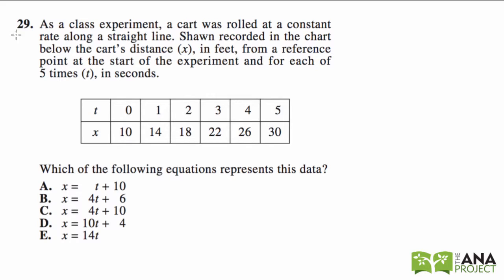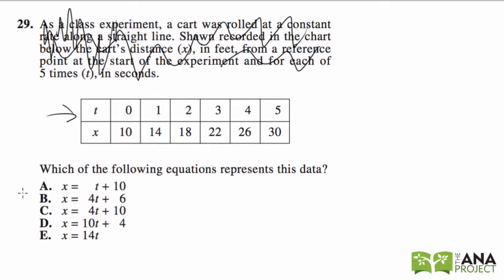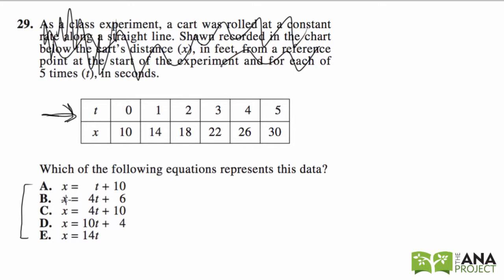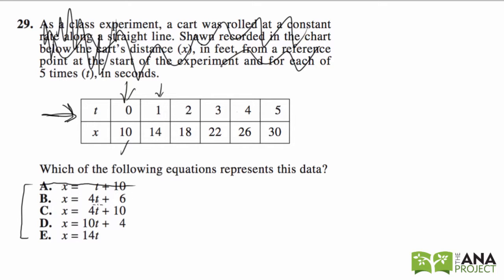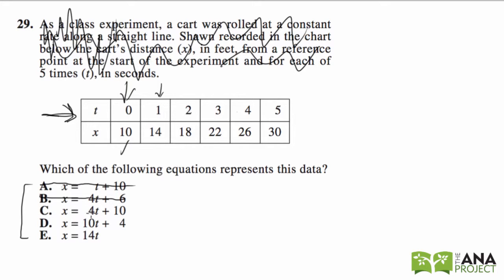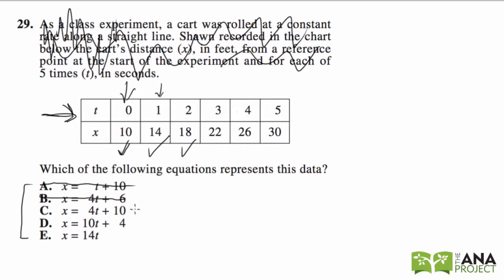Picking Numbers (Variables in Answer Choices) Problem #29